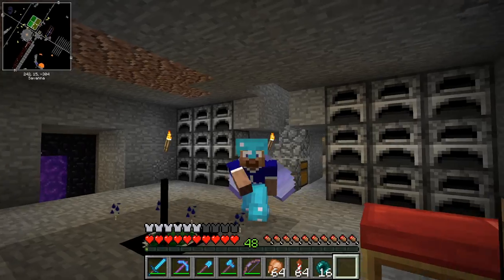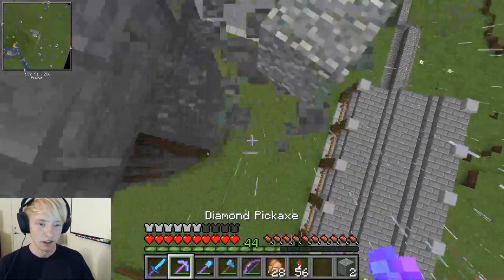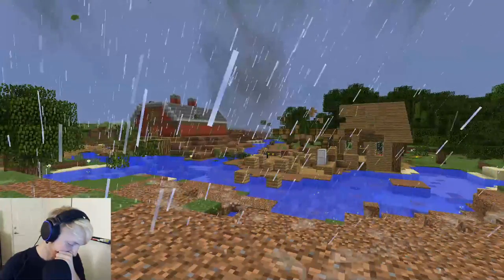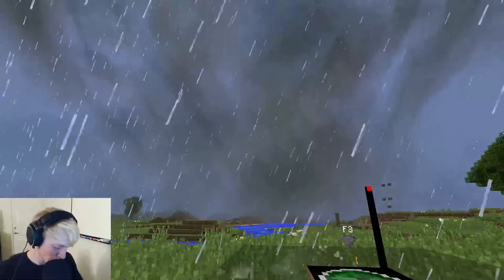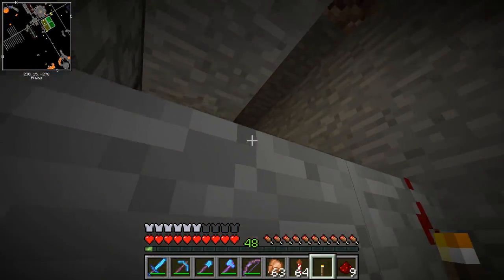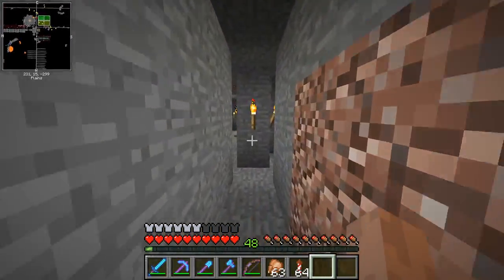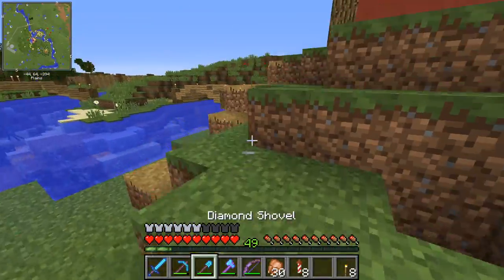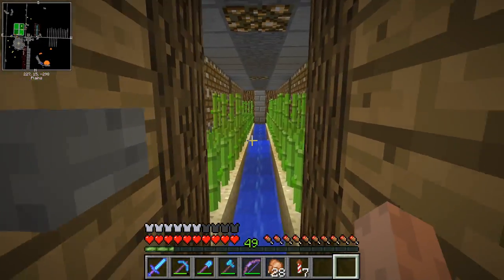Minecraft Tornado Survival S7Ep39: HOUSE DESTROYED!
Hey guys welcome to Minecraft Tornado Survival S7Ep39. The main focus of this episode is cleaning up after a tornado hit the house. Hope you enjoy this season of tornado survival! (Uses the localized weather mod)

★Links★